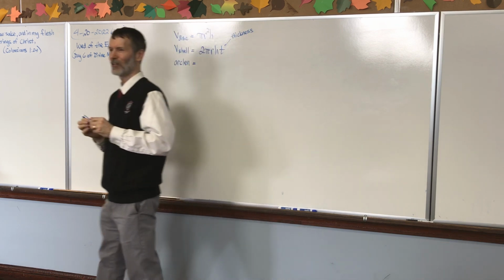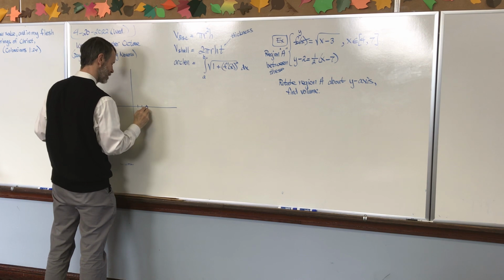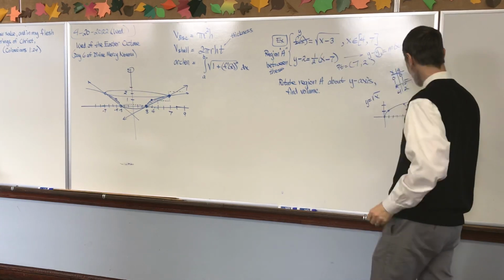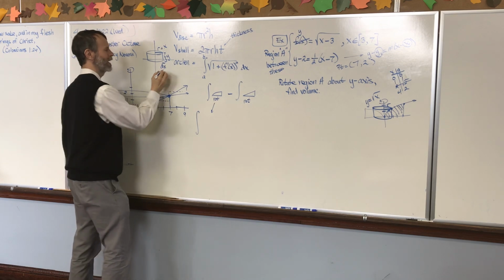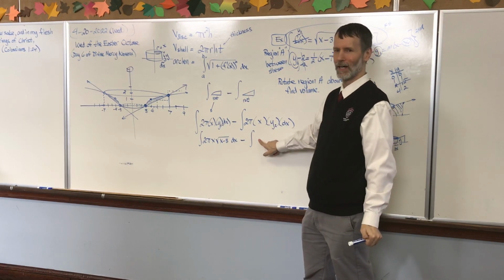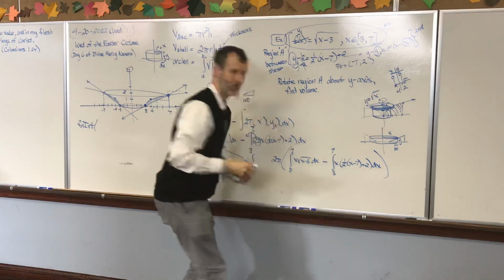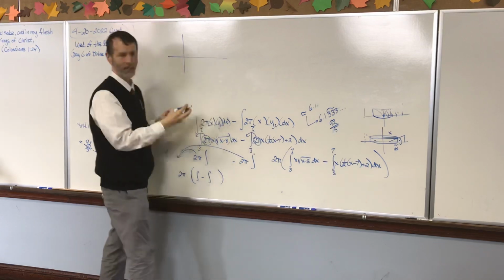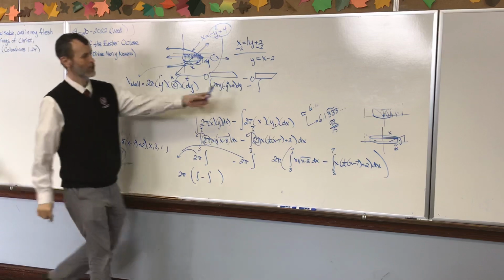Calculus, 2022-04-20 (Shell Volume, multi-step)